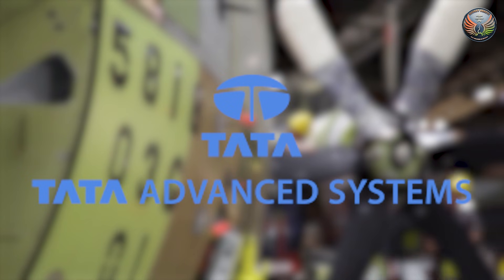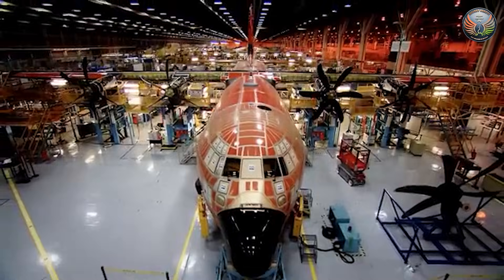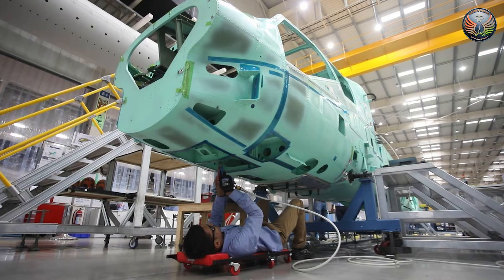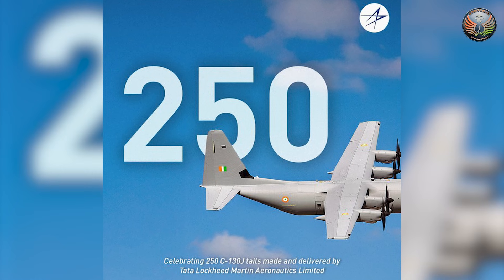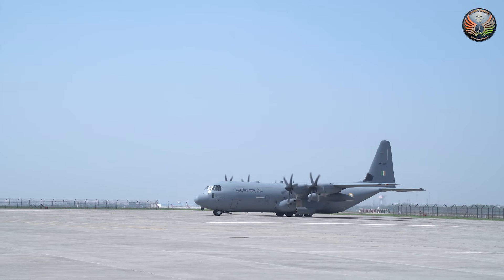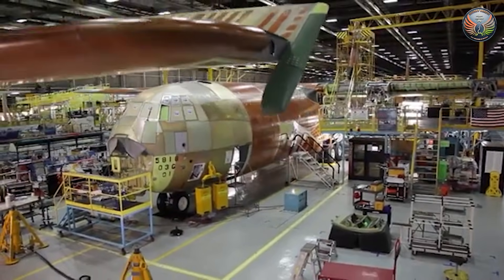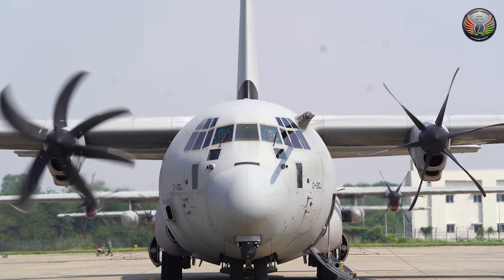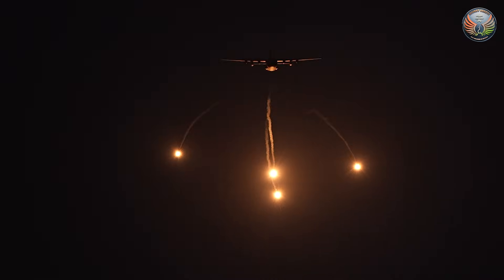Tata, Lockheed Martin Opening New C-130 MRO Facility In India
Tata Advanced Systems Ltd. and its U.S. aerospace partner have begun building India’s first dedicated C-130J Super Hercules MRO facility.

The centre will strengthen the Indian Air Force’s sustainment infrastructure, reduce turnaround times, and position India as a regional hub for aircraft support.

It will provide heavy maintenance, component overhaul, modernisation and training, while boosting skilled jobs and supplier integration. Construction ends in 2026, with operations starting in 2027, enhancing readiness for India’s vital C‑130J fleet used in diverse missions.